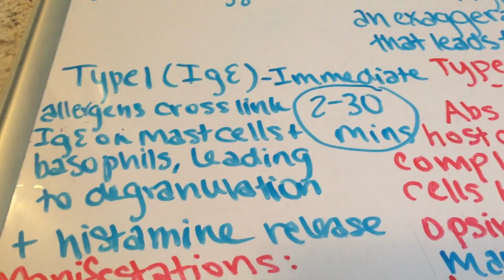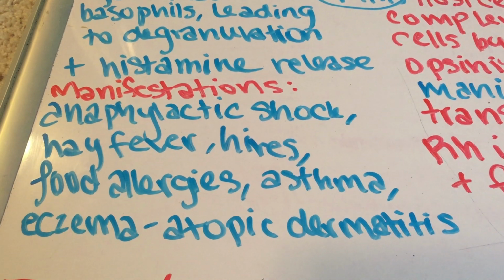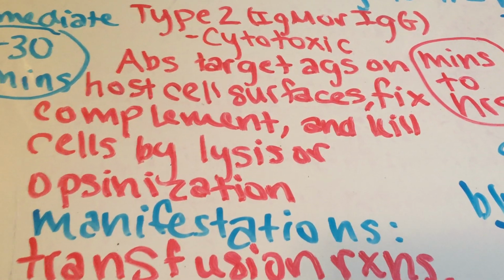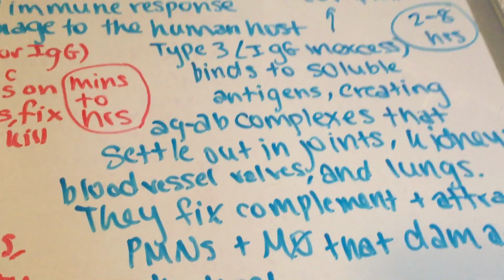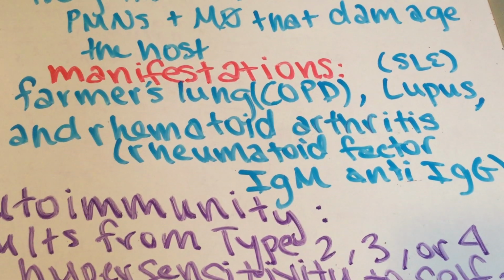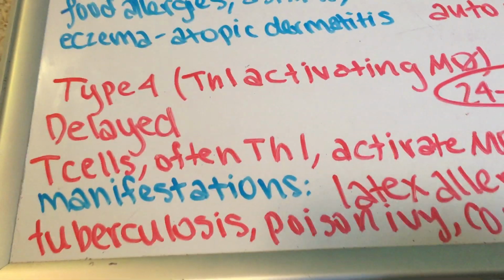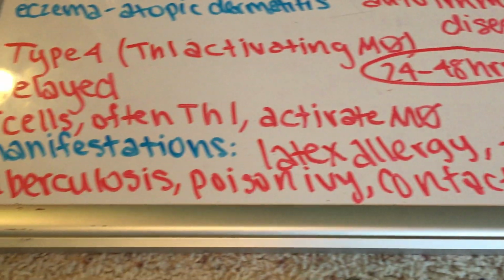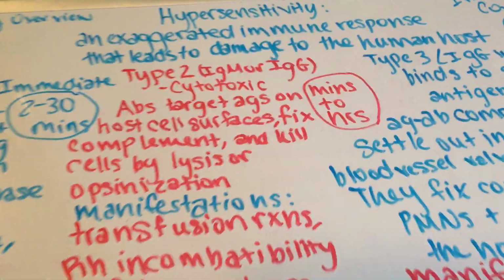Immunology Overview Part 10: Hypersensitivities